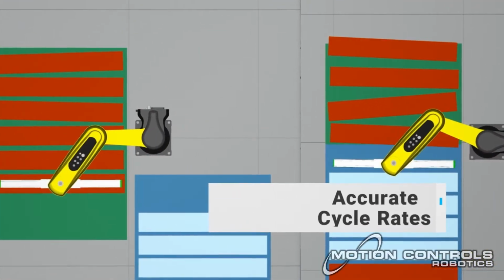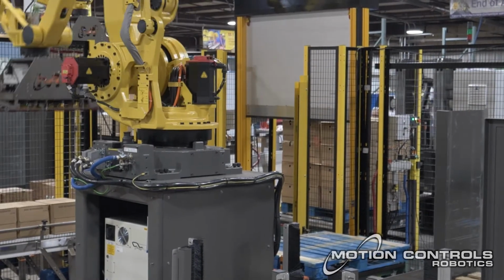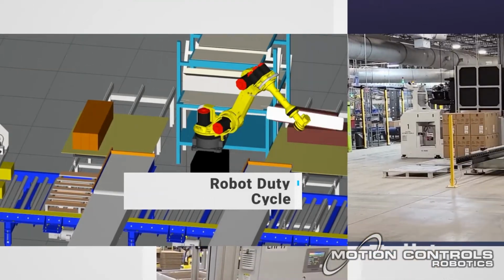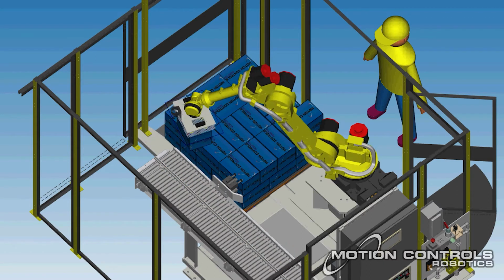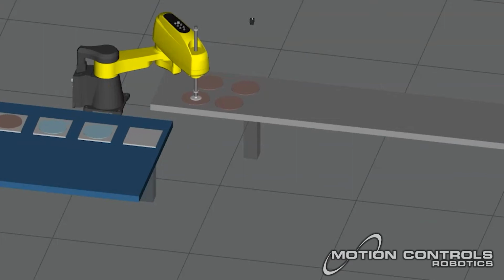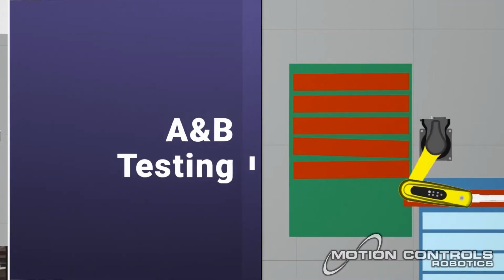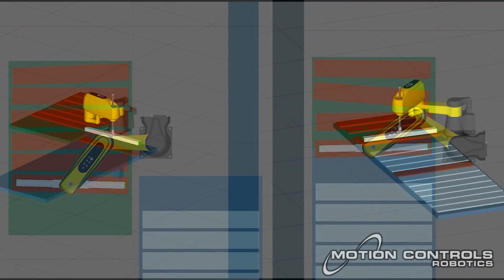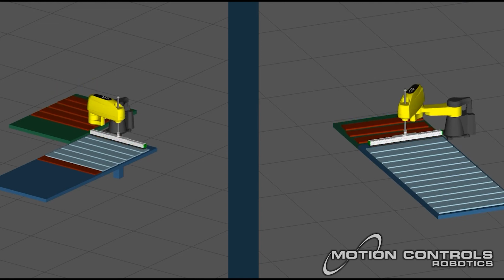6 Features of Robotic Simulations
MCRI brings you 6 reasons to start your automation project with a robot simulation.
Simulations:
1. help you visualize the process.
2. pin down accurate cycle rates.
3. prove reach capabilities of system, EOAT, and robot.
4. analyze safety and floorspace.
5. check the duty cycle for input production needs.
6. allow for A/B testing.